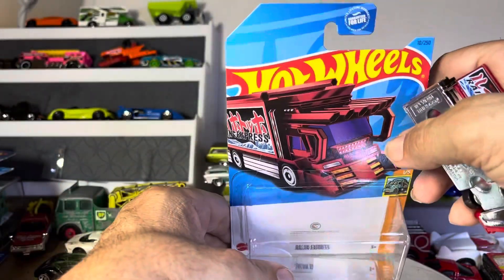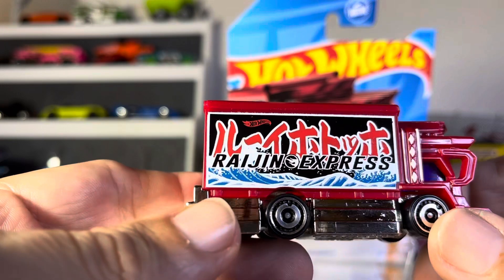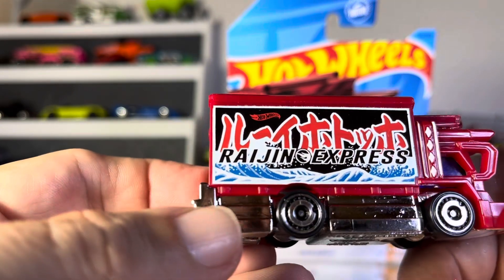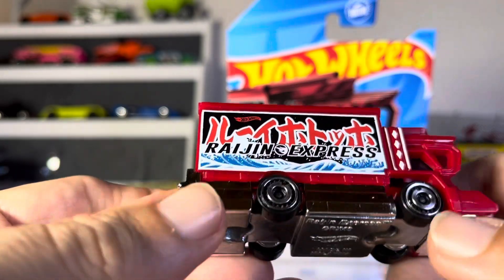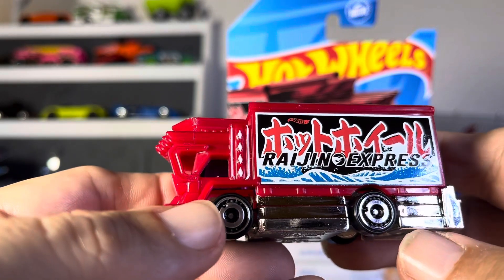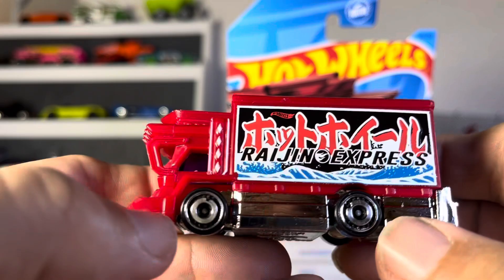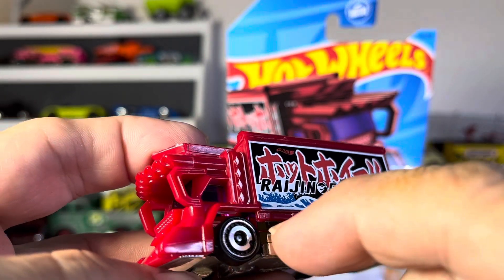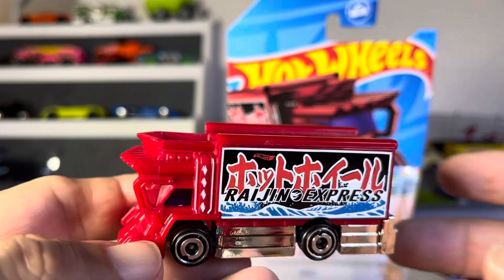Hotwheels raijin express review treasure hunt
Hotwheels hauler’s